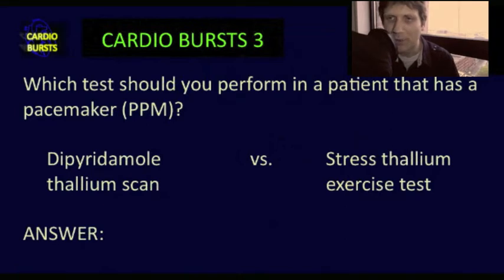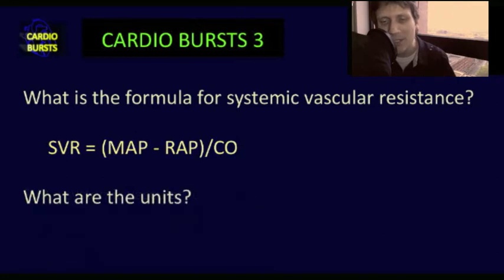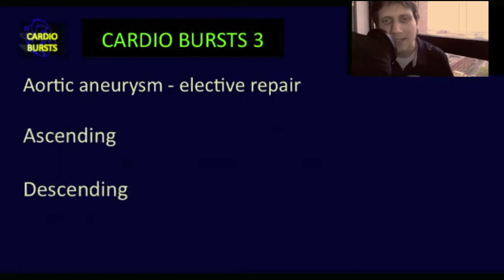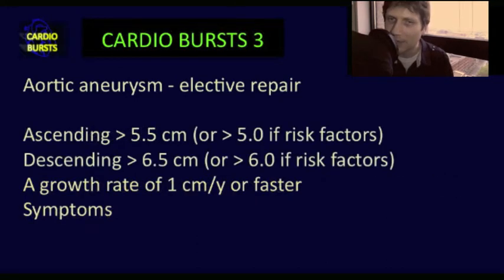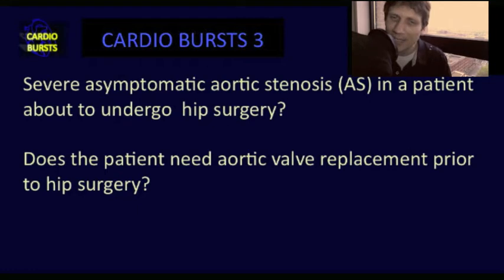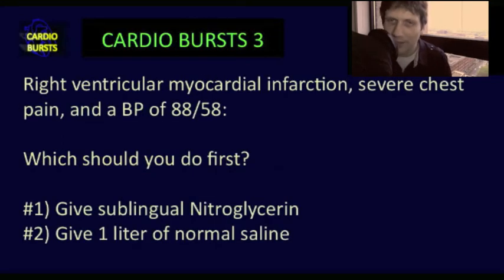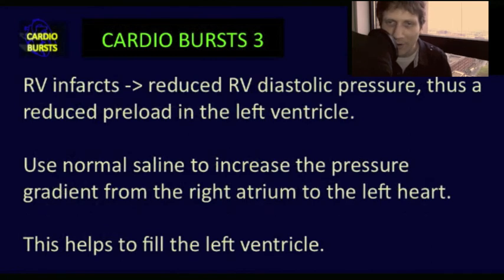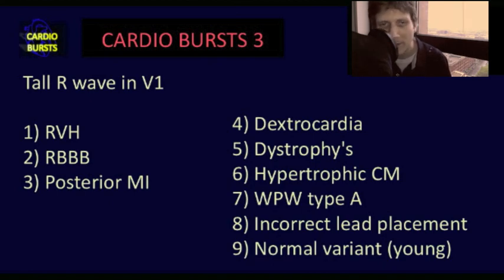CARDIOLOGY BURSTS Part 3